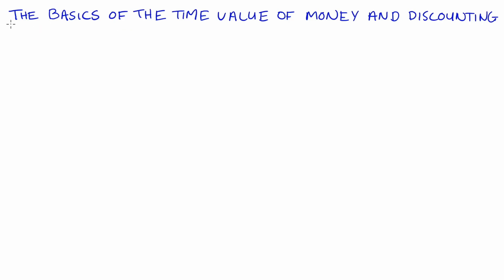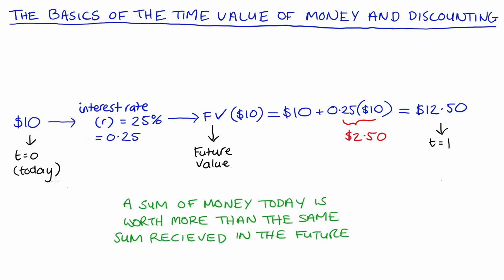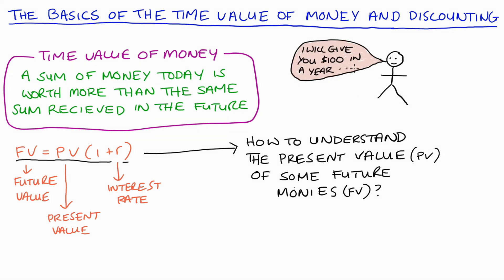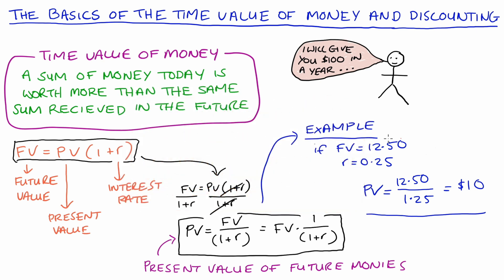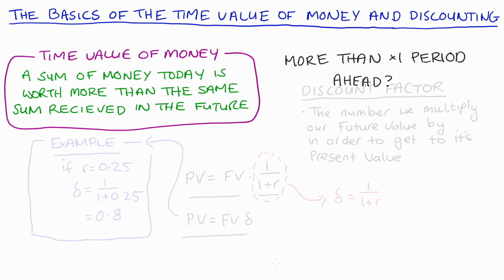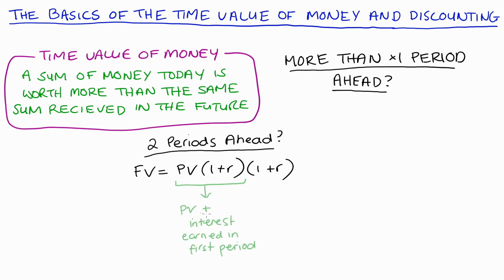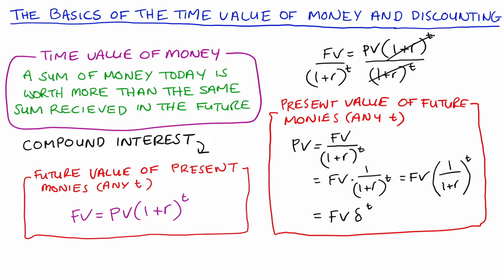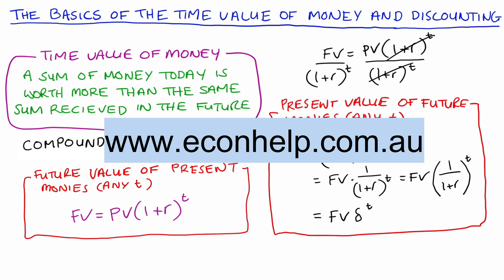The Basics of the Time Value of Money and Discounting (Compound Interest)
Hi Everyone! in this video I go through the basics of the Time value of Money and Discounting. Not my usual topic, but I'm building up to the Infinite Prisoner's Dilemma (soooon. Yessssssssss! Yaaaay... cooperation!!).

I actually really like Finance. I wish I studied more of it.

Contents:
0:00 Introduction (The Future Value of $10 in one period)
1:25 General Lesson and Definition of Time Value of Money
2:00 Future Value of Present Monies (1 period)  FV=PV(1+r)
2:53 Present Value of Future Monies (1 period) PV=1/(I+r)
5:07 Time Value of Money as Indifference
5:23 Discounting and the Discount Factor
7:11 Thinking about multiple periods ahead (Compound Interest)